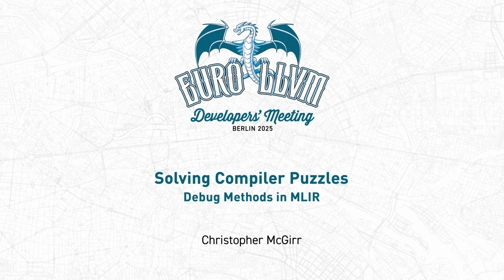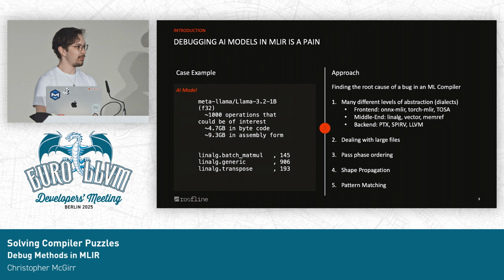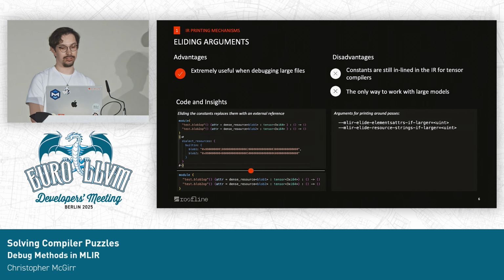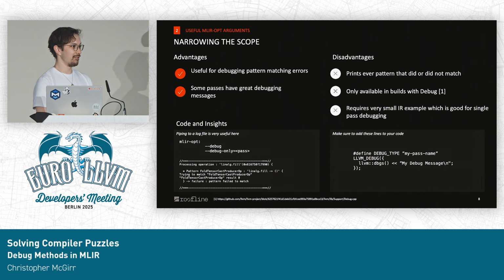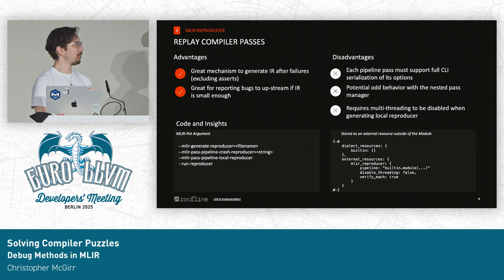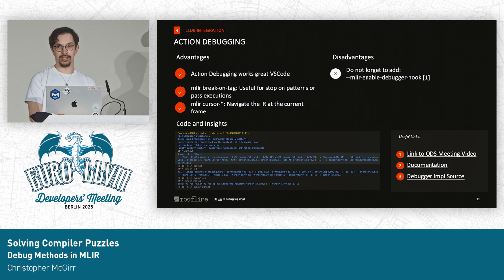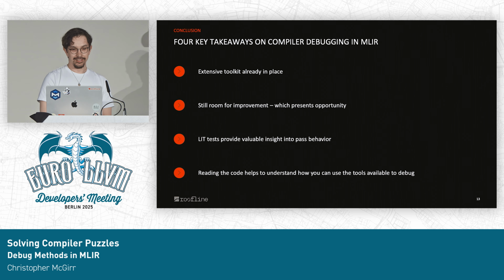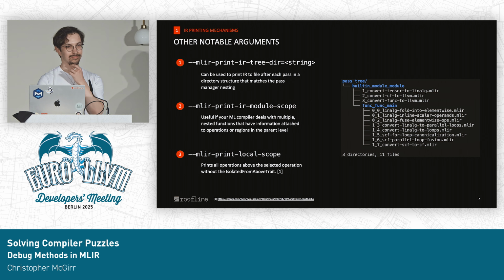2025 EuroLLVM - Solving Compiler Puzzles: Debug Methods in MLIR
2025 EuroLLVM Developers' Meeting

Title: Solving Compiler Puzzles: Debug Methods in MLIR

Speaker: Christopher McGirr

Debugging MLIR-based compilers can be challenging, from complex pass pipelines to subtle rewrite pattern mismatches. This talk provides a deep-dive of the essential debugging tools and techniques, helping novice developers efficiently diagnose and resolve issues. Topics include IR printing mechanisms, useful mlir-opt arguments, reproducers, LLDB integration, and MLIR Reduce.